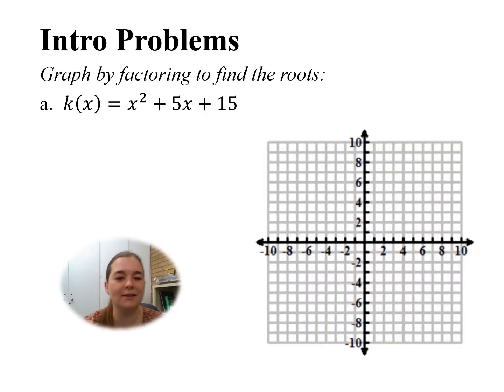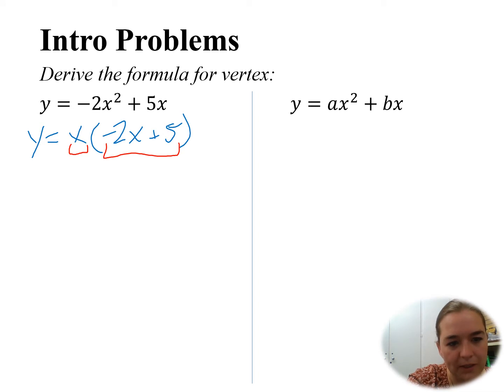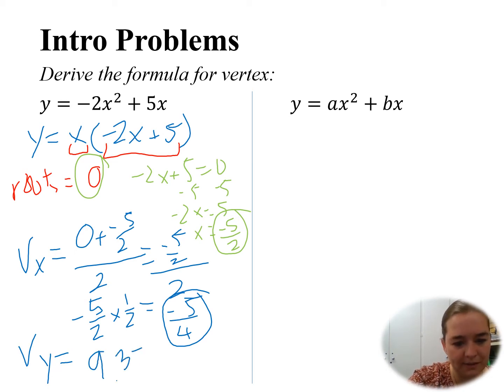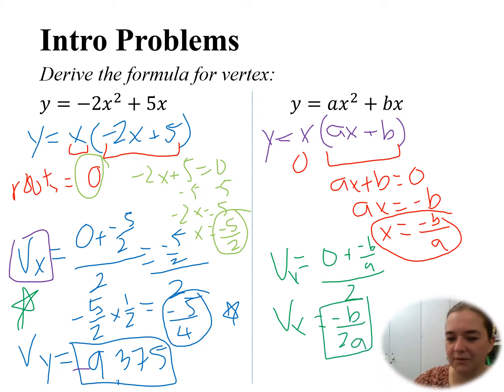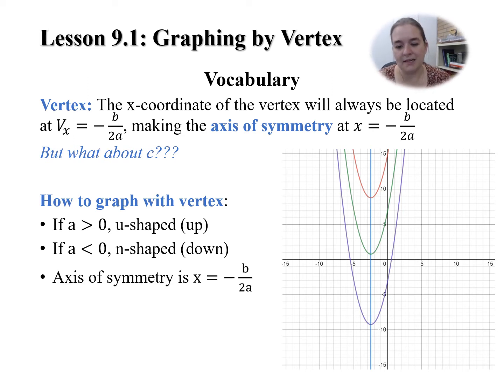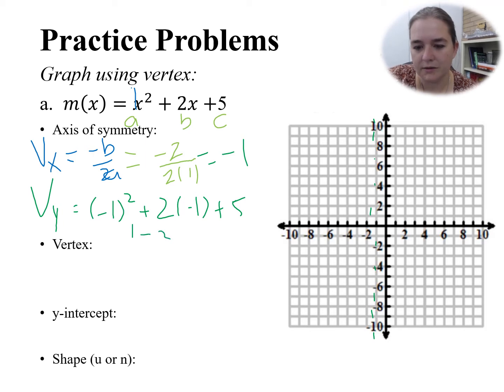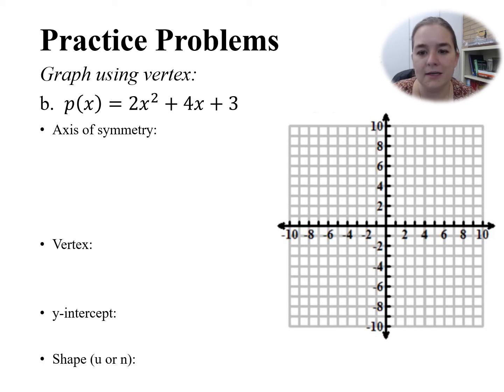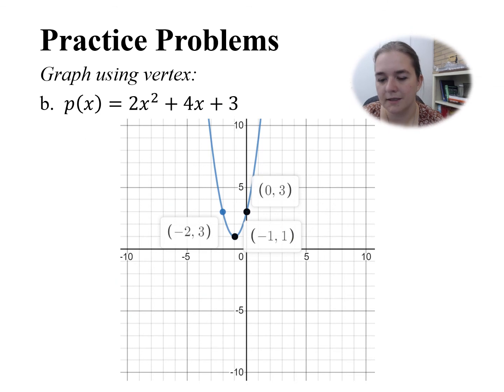9.1 Graph Quadratic Equations by Vertex